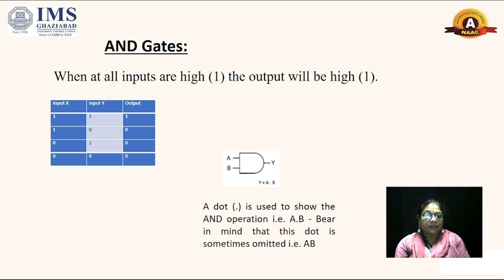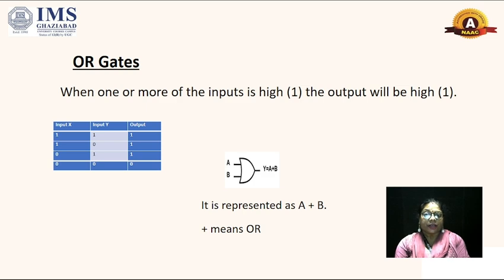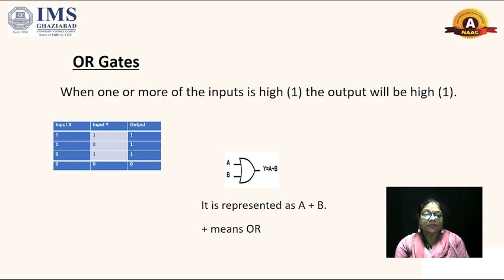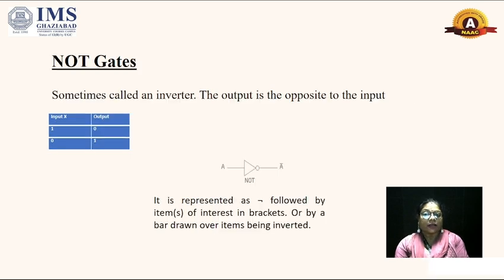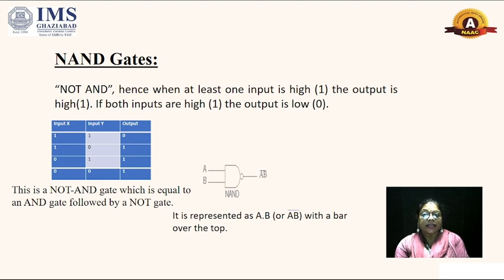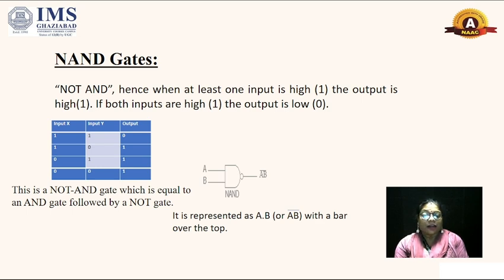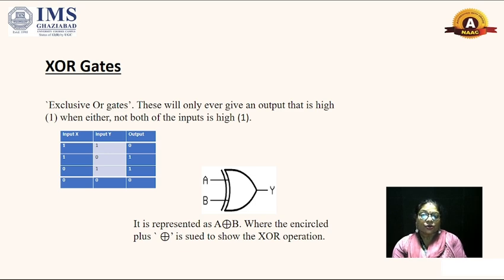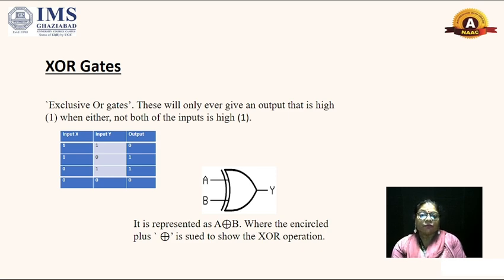Logic Gates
Logic gates are fundamental building blocks of digital circuits that perform basic logical operations. They take one or more binary inputs and produce a single binary output based on a specific rule. These gates are essential components in digital computers, communication systems, and other electronic devices.